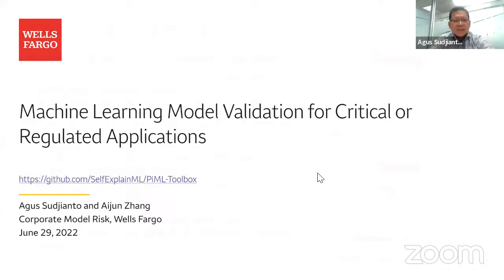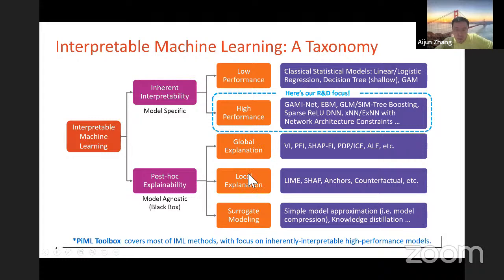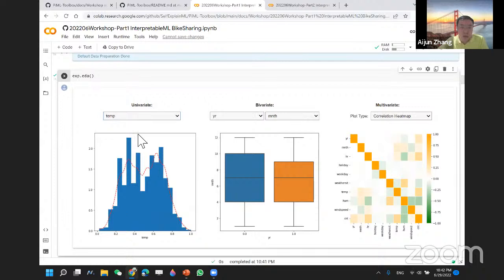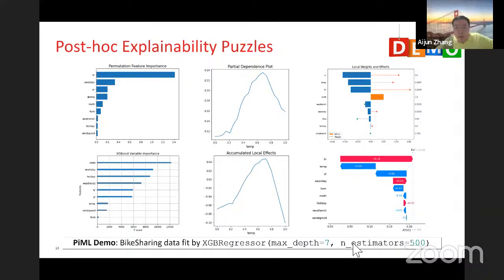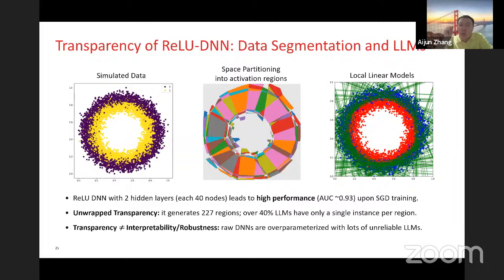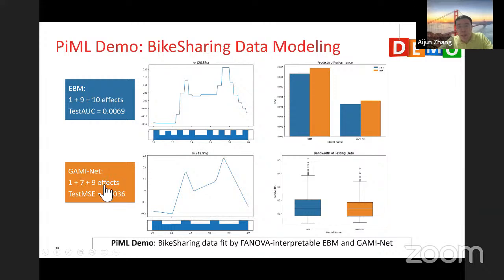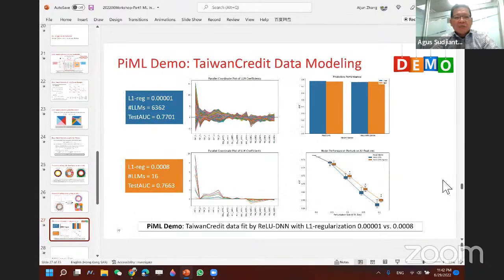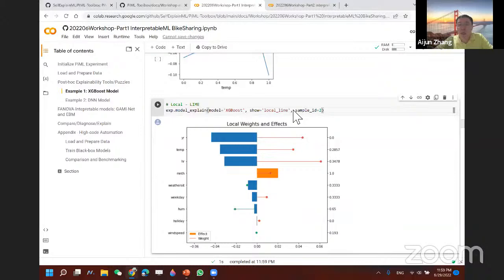QuantUniversity Guest Lecture series: Machine Learning Model Validation for Critical or Regulated…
. Use code PIML to get access to slides and code

Abstract : Machine Learning (ML) has gained significant adoption in the industry; however, many concerns remained for their usage in highly regulated or critical applications. Given the data driven approach as well as the complexity of ML algorithms, we need to improve the sophistication of model design and validation to evaluate both their conceptual soundness as well as outcome. Comprehensive Machine Learning model validation for real production require analysis beyond the standard model performance evaluation which must cover: identification of model weakness through residual slicing, identification of overfitting and underfitting regions, model robustness under noisy or corrupted inputs, prediction reliability such as evaluation of prediction uncertainty and resilience of model performance under input distribution drift. PiML (Python Interpretable Machine Learning) was created to address all the aforementioned needs in a single easy to use (low code) packages.

Session 1: Machine Learning Interpretability (2 hours)
• Post-hoc explainability tools for black box models
o Local explainability: LIME and SHAP
o Global explainability: Variable Importance (VI), PDP and ALE
• Limitation and pitfalls of post hoc explainability
• Deep ReLU Networks as Inherehently Interpretable Models
o Local Linear Model Representation of ReLU DNN and Interpretability
o Controlling Model Complexity through Regularization
• FANOVA and Interpretable Model Representation
o Explainable Boosting Machine
o GAMI Networks